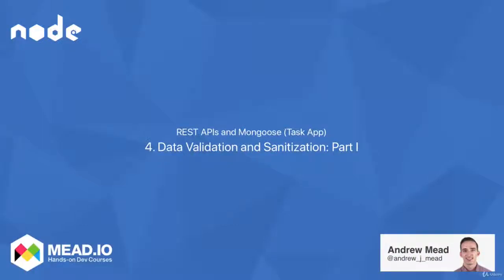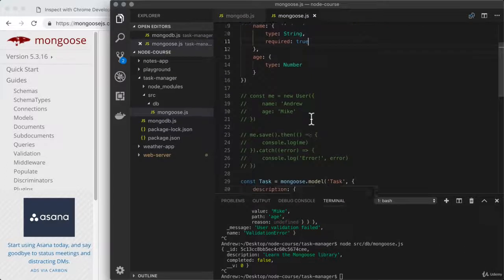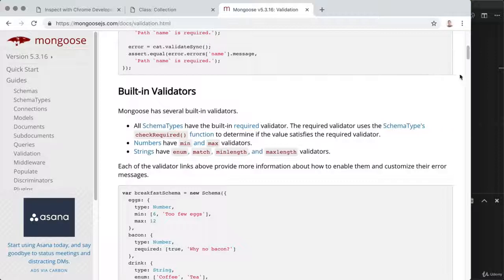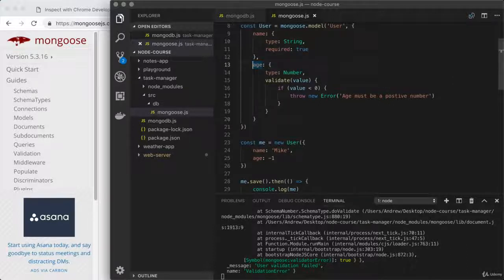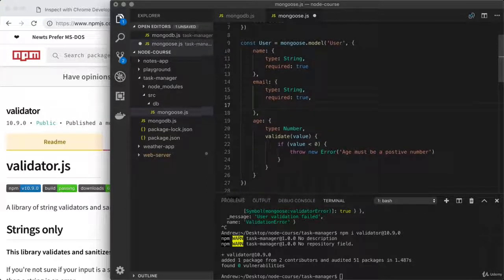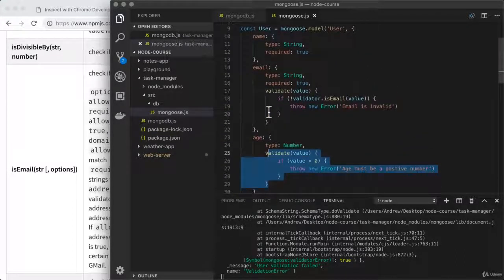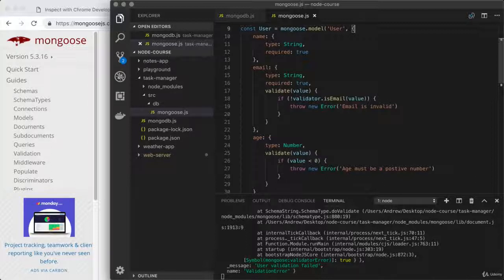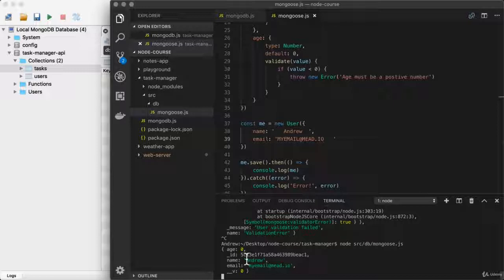4 Data Validation and Sanitization Part I